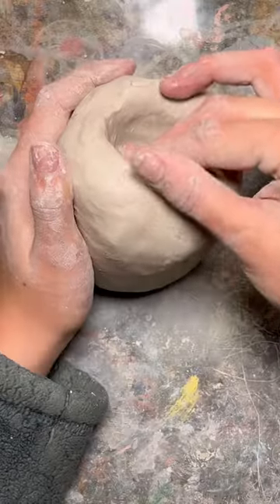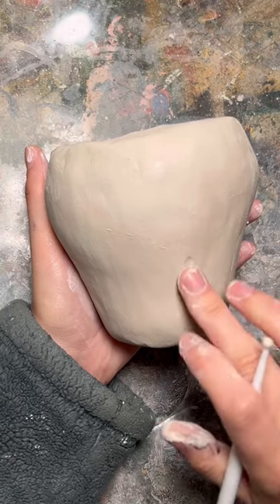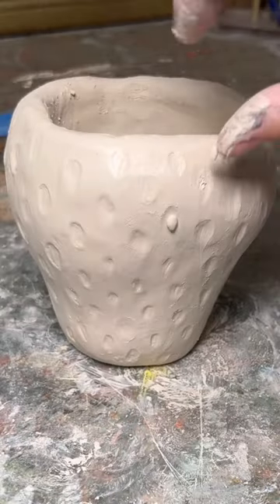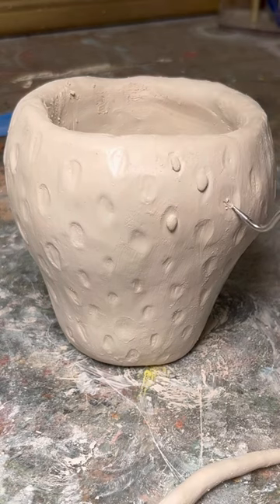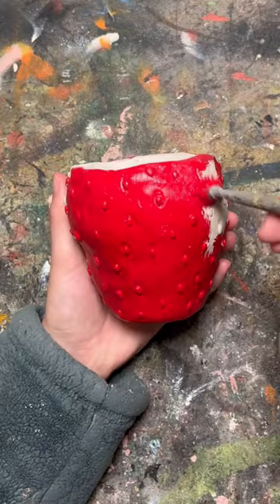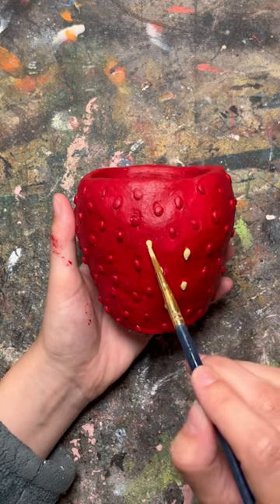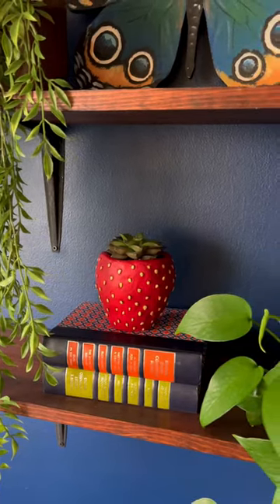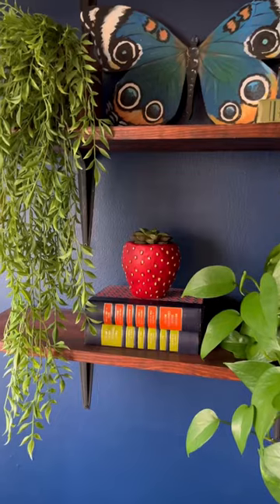It’s a love/hate relationship!